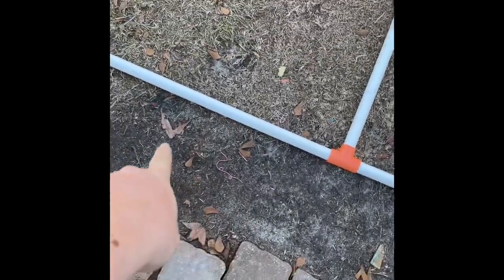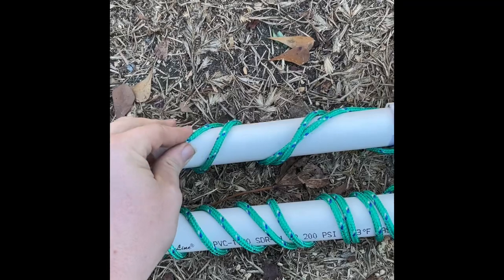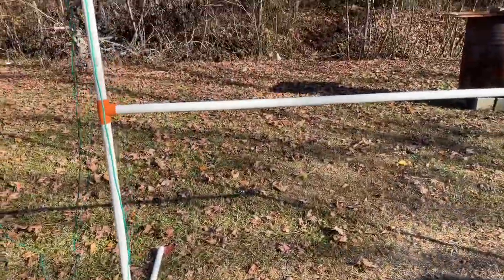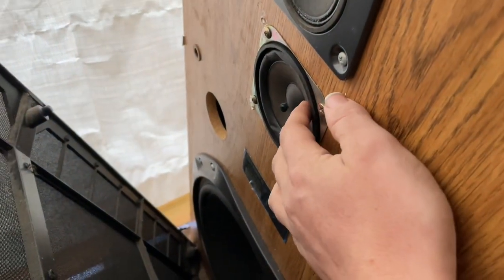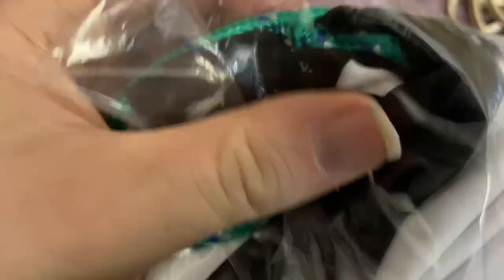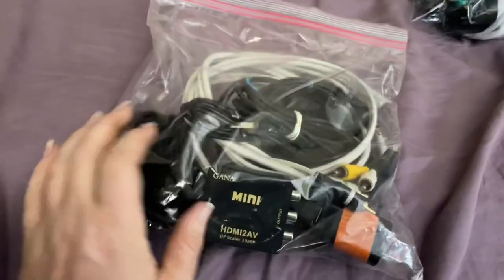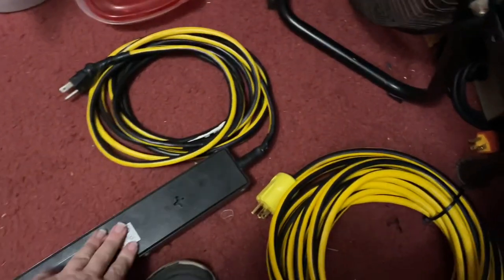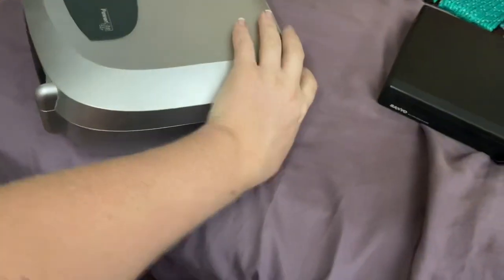100 inch projector screen Stand￼ out of PVC pipe￼